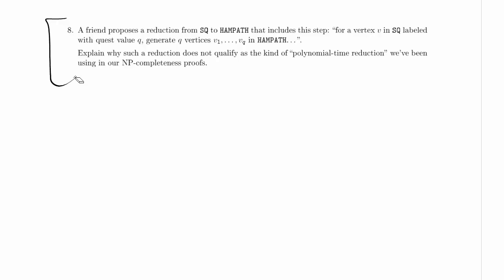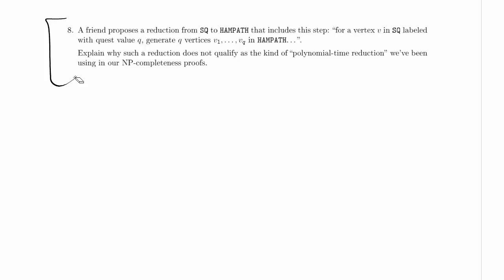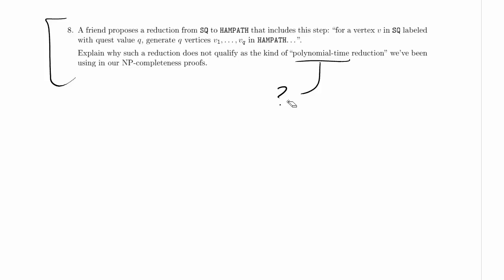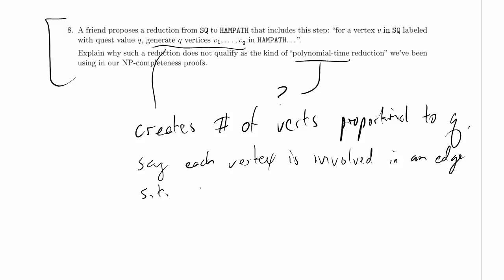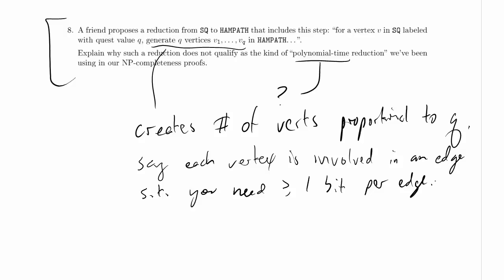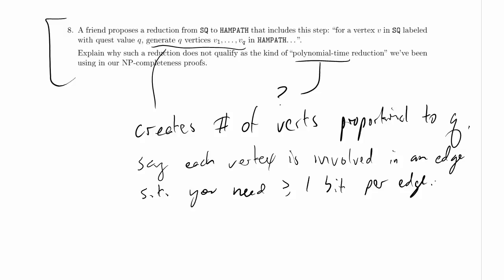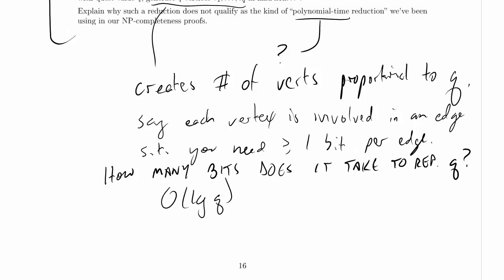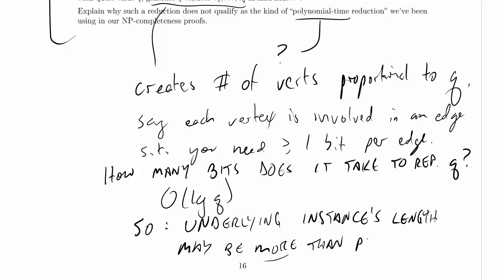CPSC 320 2014W2 Final, Practice Problem 5.8